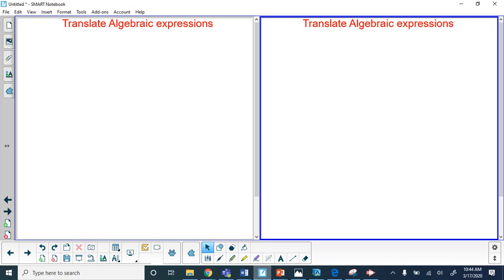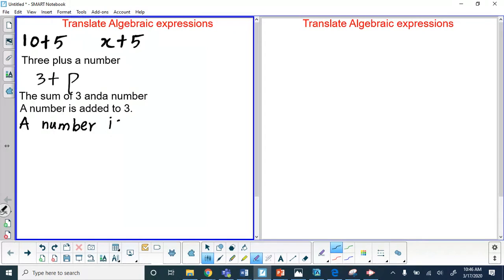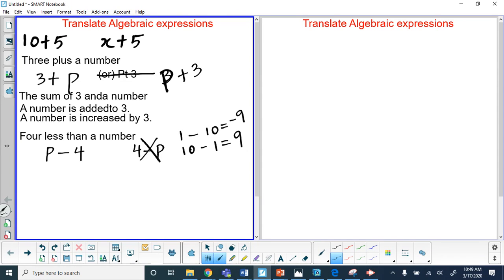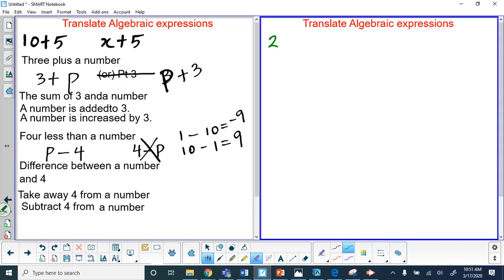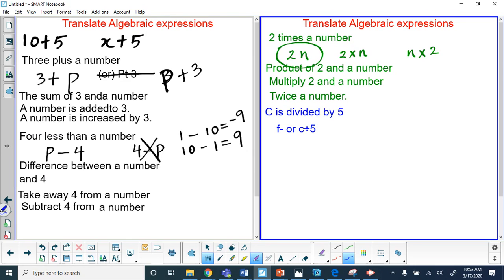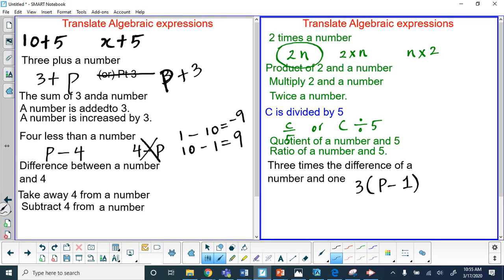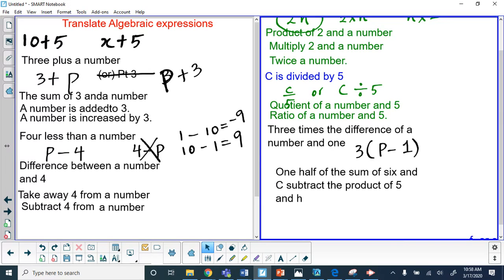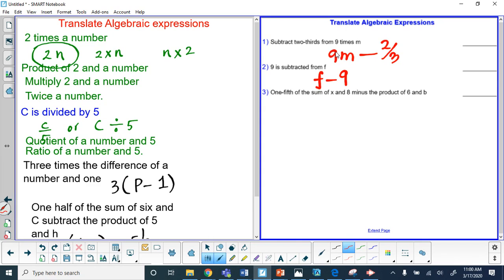Translate Algebraic Expressions/ E-learning Day 01/ COVID-19 Outbreak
I tried this video lesson for my students during COVID-19 outbreak when they were home. Please leave your comments on how I can improve quality of the lesson...